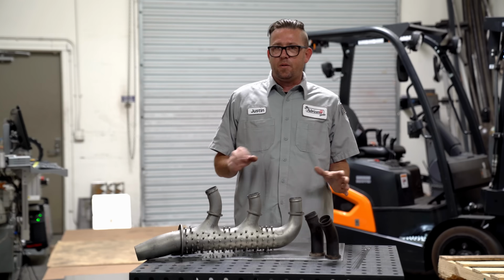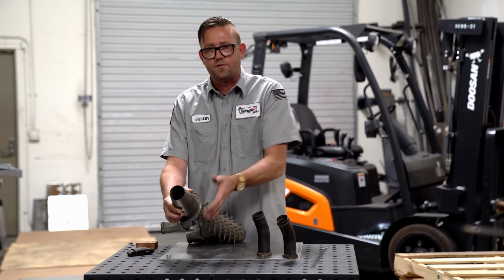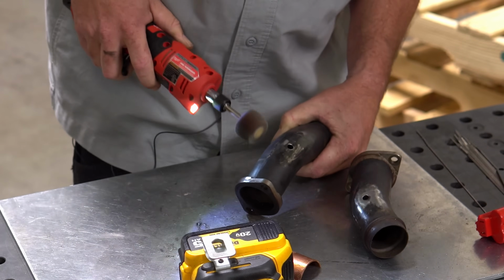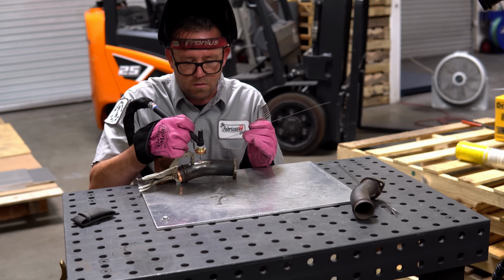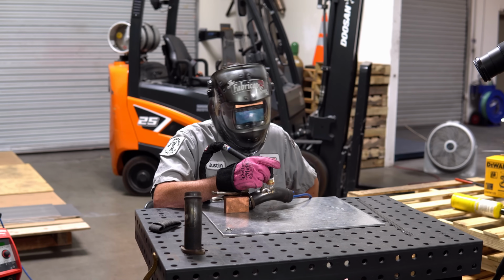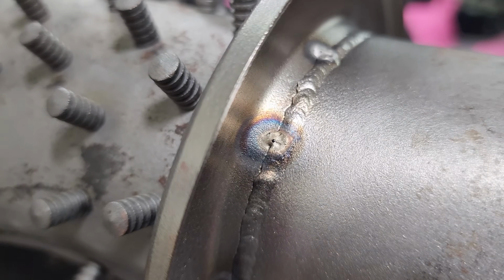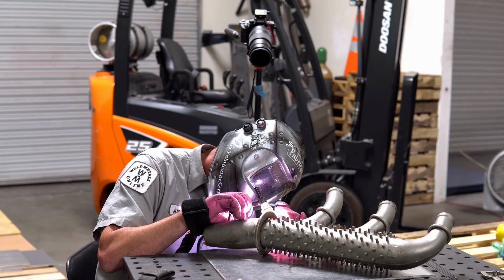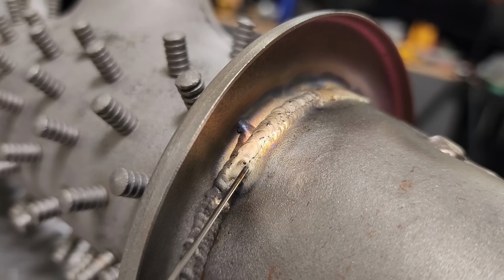Weld Repairs You Should Avoid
Finding out which weld repair jobs you should not have taken on is something you will just have to learn. Luckily, Justin has a great demonstration piece of a weld repair that will show you why you sometimes need to say no to a job and send it down the road.

We also attempted to contact the Weld Metals Online Summer of Welding Giveaway winner. Was it you?

Learn to Weld from a LIVE Instructor in the Comfort of Your Own Home!